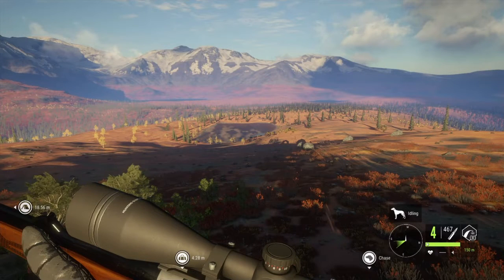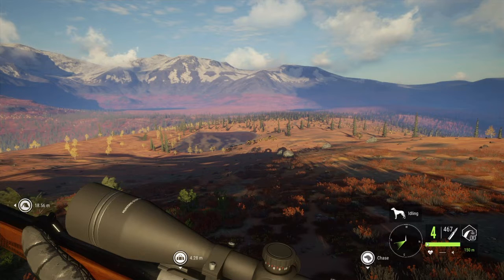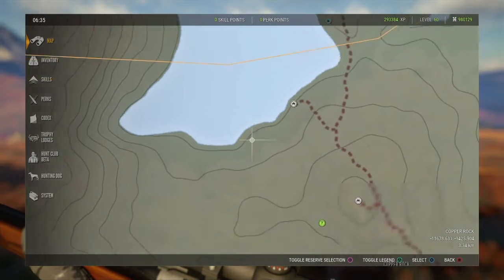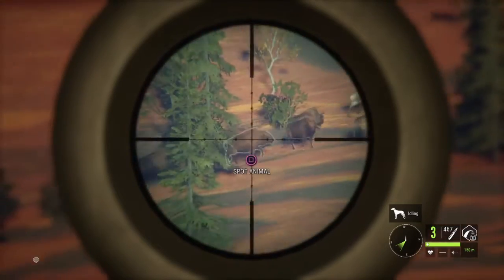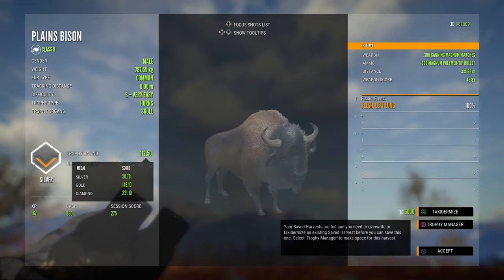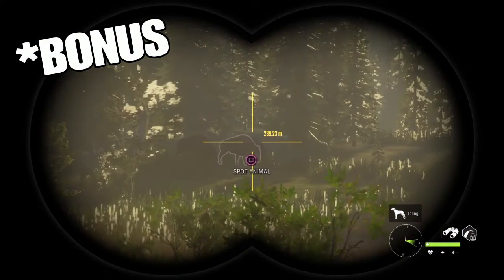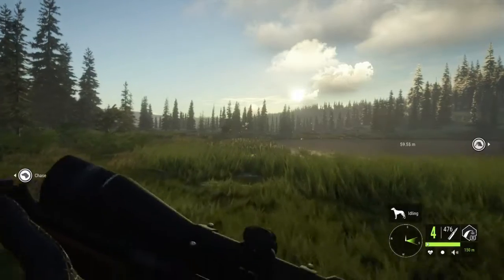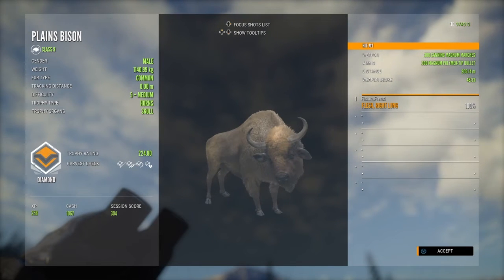Everything You Need To Know To Find A Diamond Bison!!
Today, we have a guide for bison on Yukon Valley! Hopefully this Call of the Wild guide is helpful and you all can find some great trophies!!